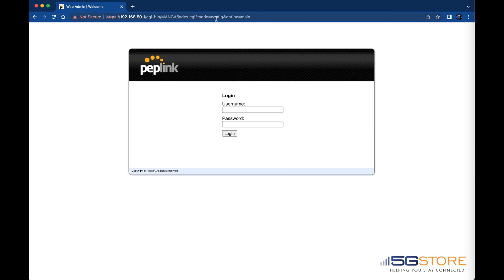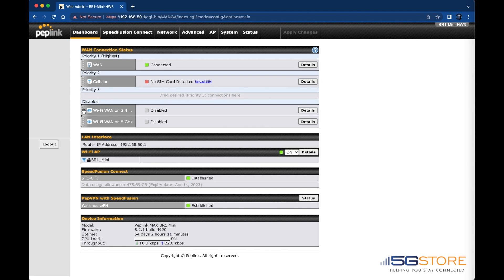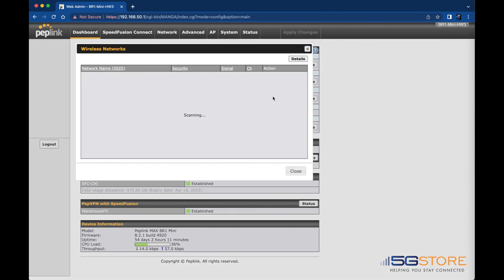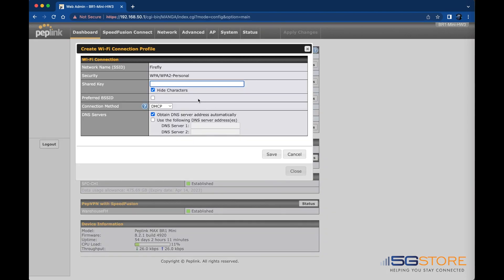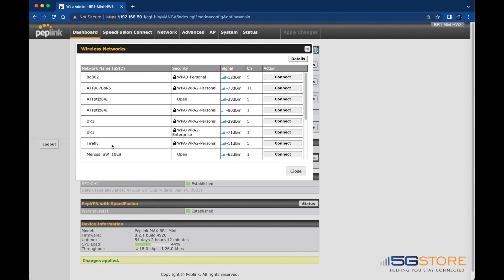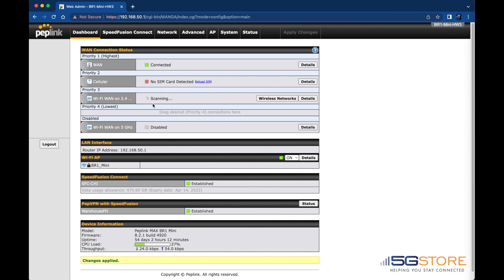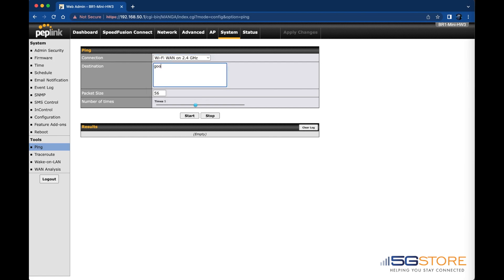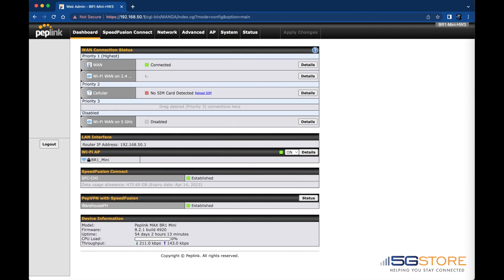How do I setup WiFi WAN on the Pepwave MAX?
This video will walk you through the simple steps required to connect your Pepwave MAX router to a nearby WiFi network to use as its Internet connection.